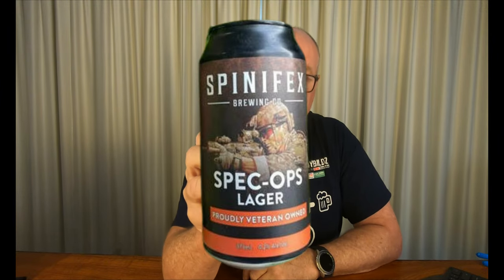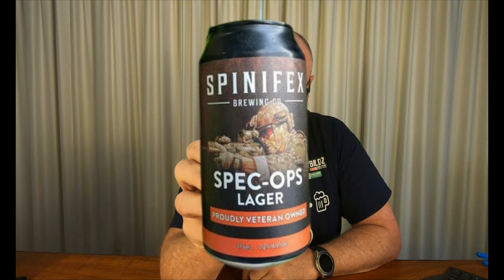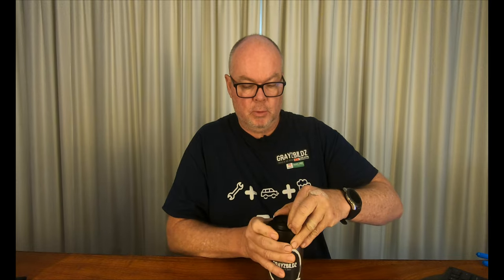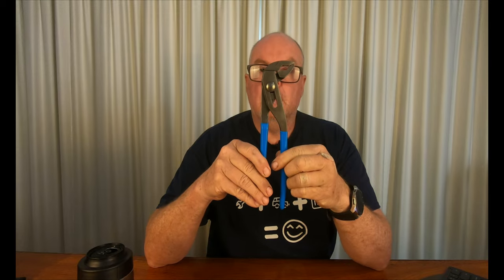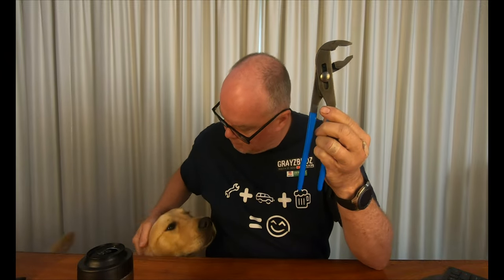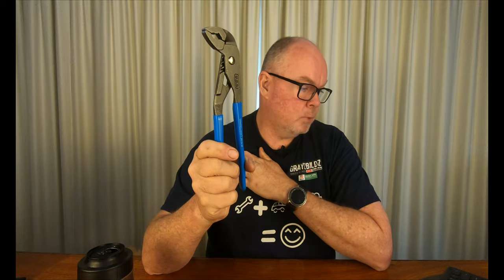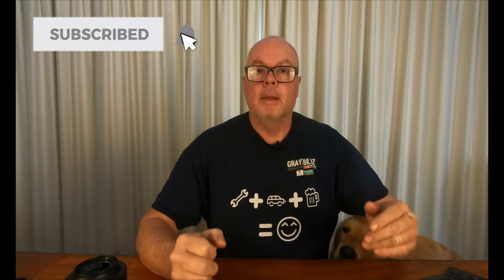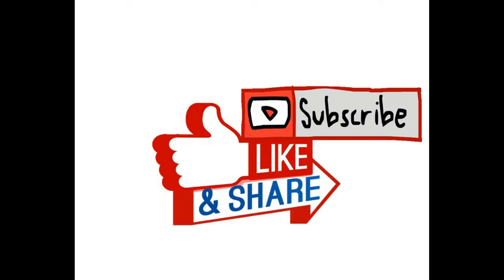Spinifex Brewing SPEC-OPS Lager. Channellock pliers from Amazon. FriBaT 9 Sep 22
This week Spinifex Brewing provided me with their SPEC-OPS lager from their Veteran range. Spinifex is a Veteran owned business.
Not yet available from Amazon, please check back here for a link when it's available.

You can buy the Channellock pliers from Amazon